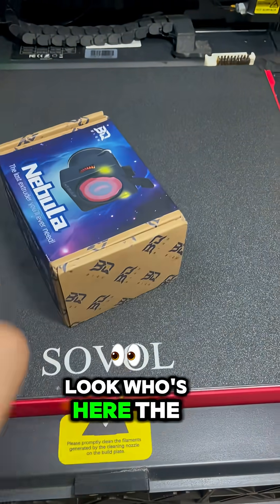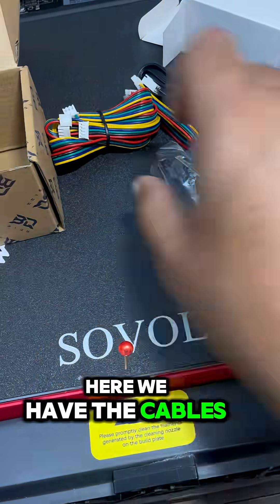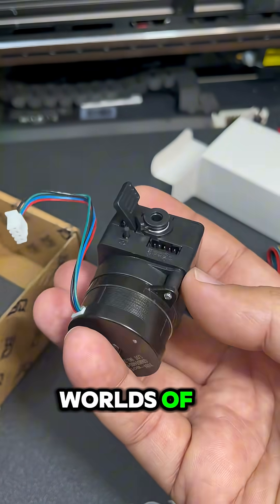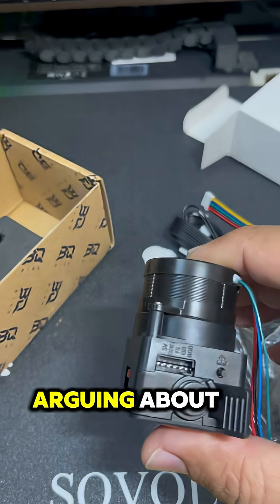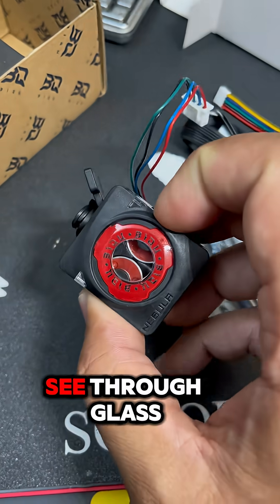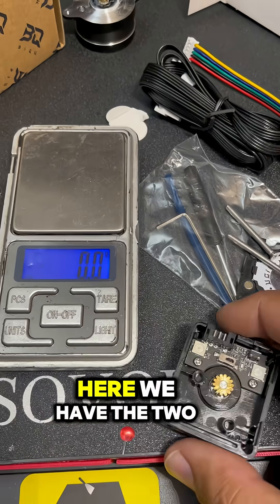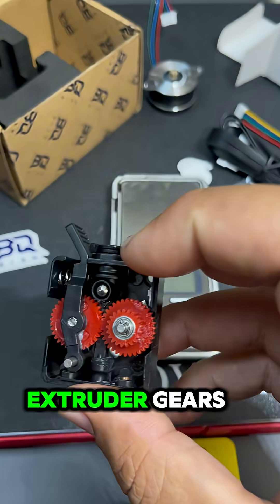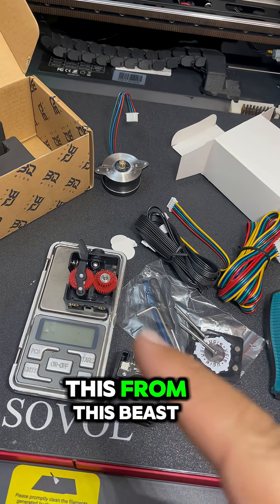BIQU Nebula Extruder – Unboxing & Teardown! See the Gears Inside ⚙️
Quick unboxing and teardown of the BIQU Nebula extruder sent by @bigtreetech5117
🔧 Take a look inside: dual gears, compact design & surprising weight on the scale.
Ideal for Klipper users and lightweight toolheads – full test coming soon!
👇 Follow for more 3D printer upgrades & mods.
Biqu just released a Killer Extruder!  Check this out! and the PRICE?! Aff Link

Every bit of support means more upgrades, more reviews, and more content for the maker community. Thank you!

More  upgrades and 3D printing content coming soon!